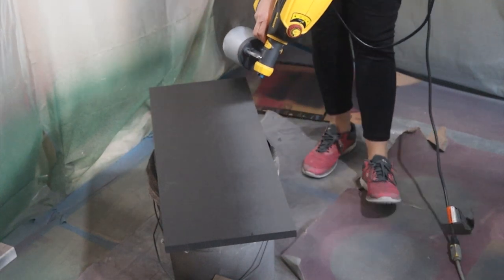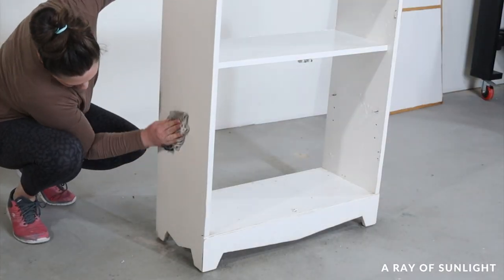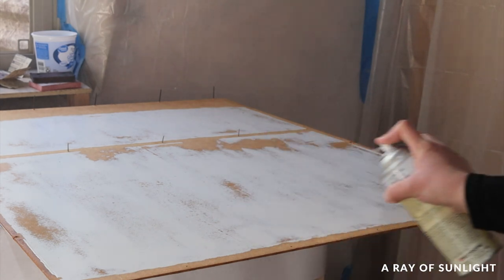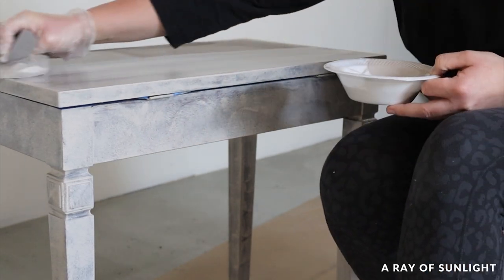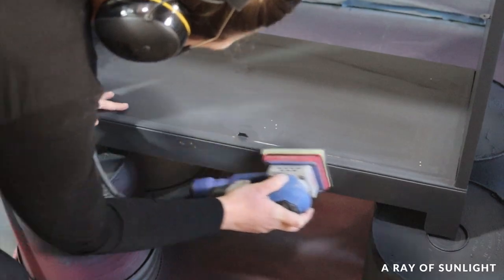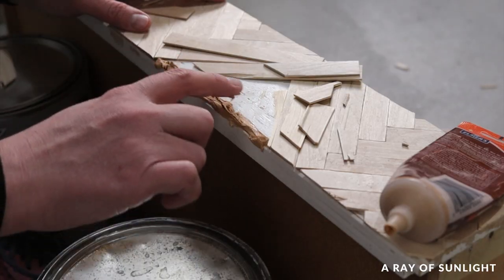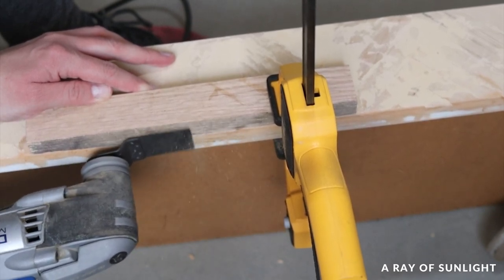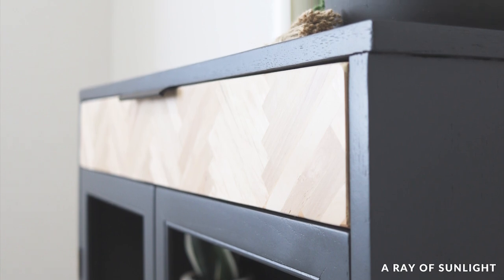All In One Paint for Furniture + Cheap Herringbone Texture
Yep, I’m trying Heirloom Traditions All in One Paint for another furniture makeover. This time I’m adding some fun and EASY herringbone texture as well.
This time I tested if you can use Heirloom Traditions Paint in a sprayer. And I love the results!!

Here’s how you can use it on your furniture makeovers!

0:00 In this video
0:27 Before
0:48 Repairs and Cutting the Base
2:32 Paint
6:27 Herringbone Drawer
9:28 After

|Supplies Used|
• Heirloom Traditions All in One Paint – Weathervane
• Real Milk Paint Soft Wax
• 150 Grit Sandpaper
• 220 Grit Sandpaper
• Black Aqua Lock Primer
• Paint Filters for the Paint Sprayer
• Jumbo Popsicle Sticks (the wide ones)
• Glue Brush (Makes it so easy to spread glue!)
• Wood Filler (Natural and Golden Oak)
• 80 Grit Sandpaper
• Matte Topcoat (for Herringbone Drawer)
• Foam Sponge (To Apply Topcoat on Drawer)
• Respirator While Spraying
• Beginner Level Paint Sprayer
• Sharp Scissors
• Oscillating Multi-Tool